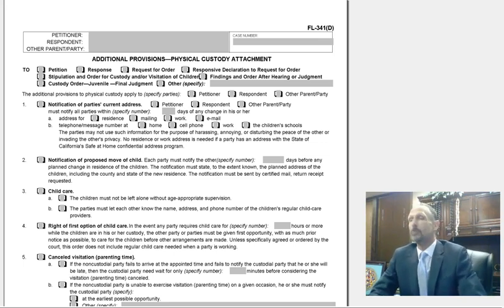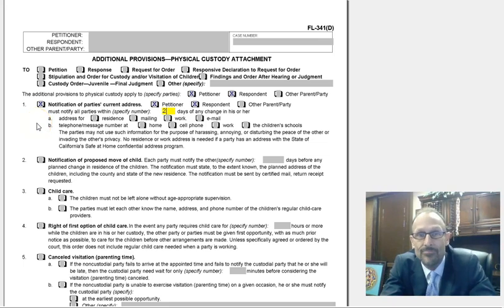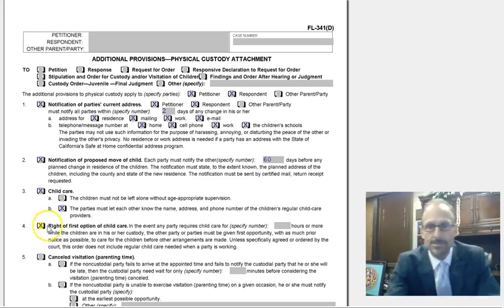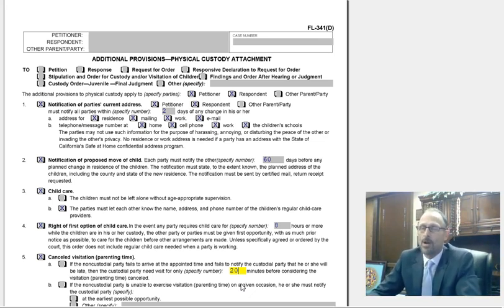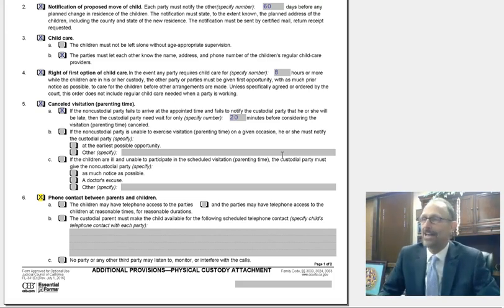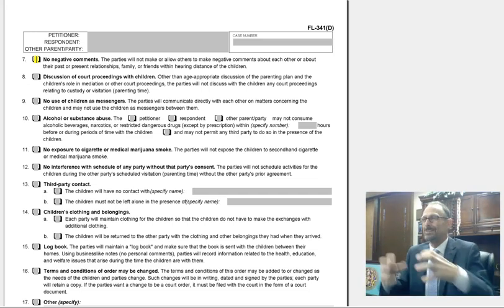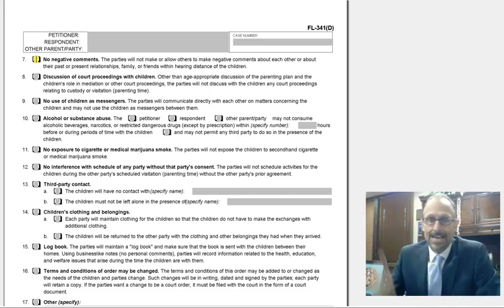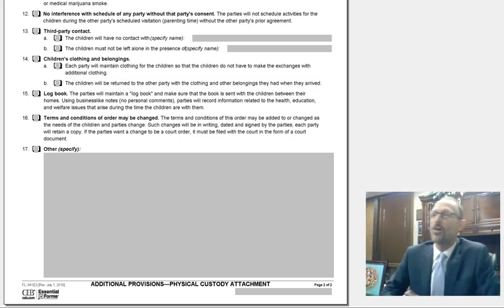FL 341 D